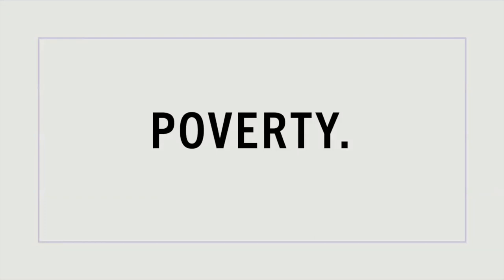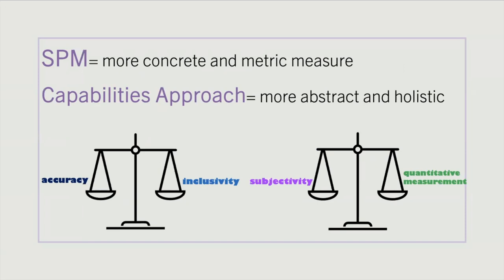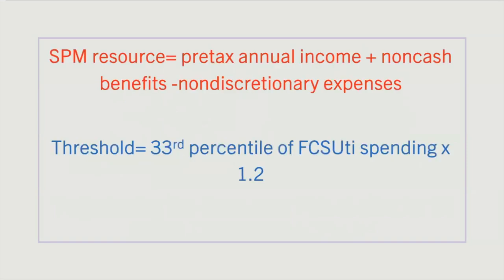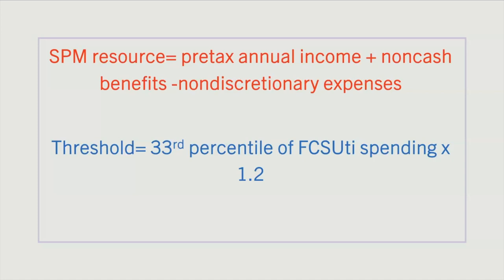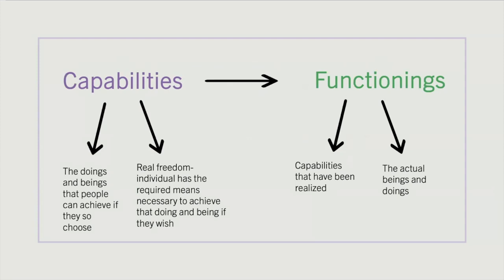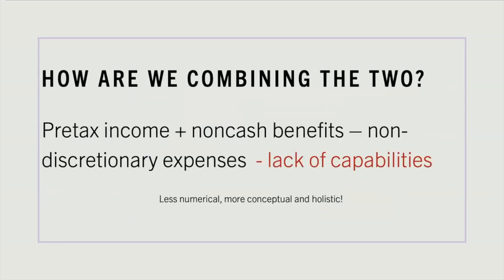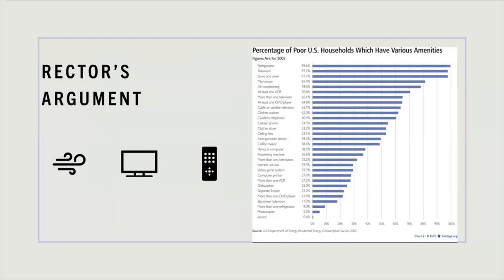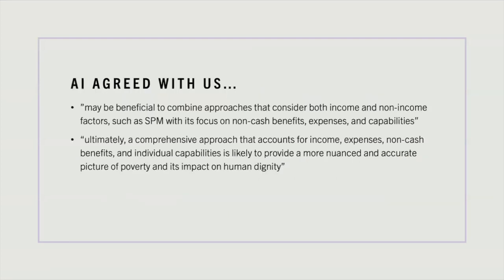Poverty: What is it and how do we measure it? (revised)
By Ann Carlton Keller and Kate Lardner
Image Citations:
Image 1: from Basic Needs of Life Foundation FaceBook page
Image 2: “Opportunity.” Mission Control, 24 July 2022,
Image 3: “Broken Chain Graphic Sign. Silhouette Liberated Man Which Broken Chain. Freedom Symbol. Vector Illustration Stock Vector.” Adobe Stock, Accessed 21 Sept. 2023.
Image 4: “Dignity, Respect, Honor and Being a Man.” Xaviernewswire.Com, 29 Nov. 2017,
Image 5: “Resources.” Dignity in the Heart, Minds and Actions, Accessed 21 Sept. 2023.

Works Cited
Chen, Yiyu. “Knowing the Strengths and Limitations of Poverty Measures Can Help Us Better Understand Poverty - Child Trends.” ChildTrends, 1 June 2023,
Creamer, John. “Poverty in the United States: 2021.” Census.Gov, 13 Sept. 2022,
Nussbaum, Martha Craven. Creating Capabilities: The Human Development Approach. Belknap Press of Harvard University Press, 2013.
Rector , Robert, and Rachel Sheffield . “Air Conditioning, Cable TV, and an Xbox: What Is Poverty in the United States Today?” The Heritage Foundation, 19 July 2011,
Robeyns, Ingrid, and Morten Fibieger Byskov. “The Capability Approach.” Stanford Encyclopedia of Philosophy, Stanford University, 10 Dec. 2020, plato.stanford.edu/entries/capability-approach/.